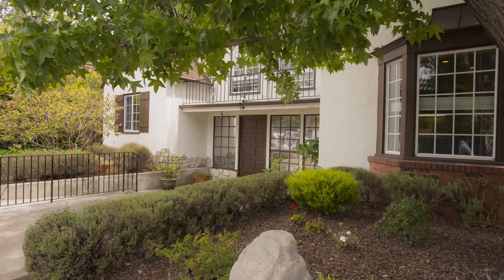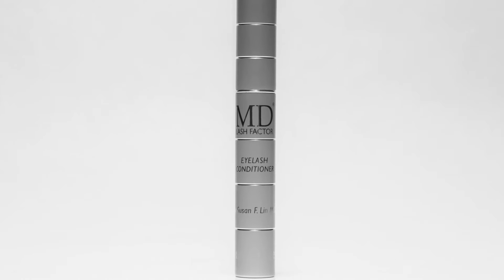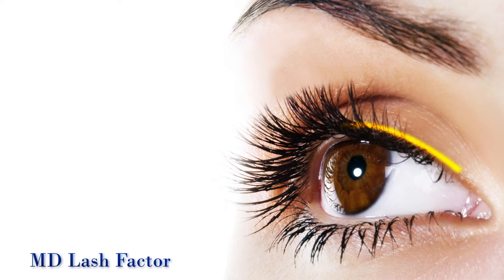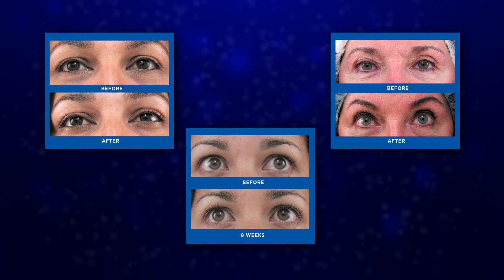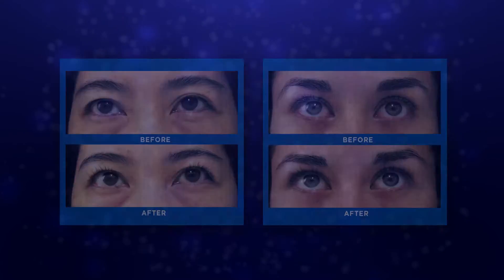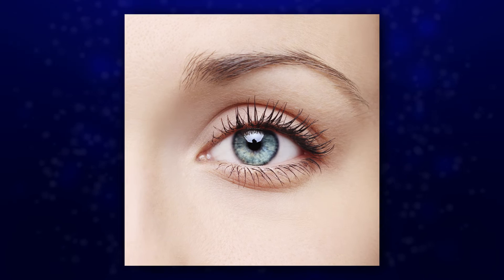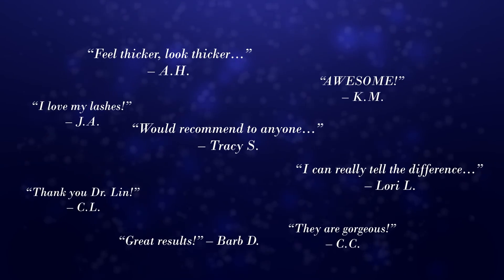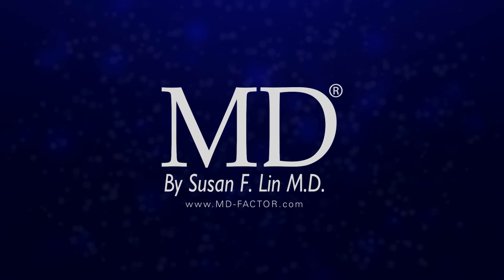Grow Fuller and Longer Lashes MD Lash Factor Eyelash Conditioner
Learn how to grow and longer looking lashes with MD Lash Factor Eyelash Conditioner. Grow beautiful healthier hair naturally.

MD products were made by a board-certified surgeon and physician Dr. Susan Lin. She has struggled with thinning hair and knows the emotional toll it can take. She created MD for both women and men and for herself. She is the founder of MD Cosmetics and Laser Center in San Mateo California. And she is world-renowned for treating problem hair in both men and women, even brows and lashes. Dr. Lin has formulated MD Lash Factor, an amazing lash conditioner. When applied nightly to the base of the upper eyelid eyelashes will look longer with more intense color. This patented revolutionary formula is Optomologist tested and safe for people with sensitive eyes and contact lenses. For best results you must be consistent. Don’t skip a day, apply every night. Choose from a 3 month or a 6 month supply and never worry about running out. And remember, a little goes a long way. One e into the tube gives you enough conditioner for both eyelids. One stroke of the brush on each eyelid will deliver enough conditioner to work. You can even use it to create thicker brows. Lusher, fuller, sexier looking lashes in just 4-6 weeks. Experience MD Lash Factor and see why this award-winning treatment is getting such rave reviews.

How to apply the product to help you grow eyelashes faster and thicker?
One tub of the MD Lash Factor could last you 3 months or longer even with daily use. Wipe off the excess on the tub and apply a thin line of the product on the base of your upper lash.

Make sure you paint it at the root of the lashes so that it touches your skin too. Take note of the proper application to get maximum results!

No need to Double Dip!! And another pro tip from Dr Lin is to use the leftover conditioner on the eyebrows!

Nowadays, eyebrows give ladies that more defined look.
As you grow older, the eyebrows thin out too so use a little bit of the conditioner to take care of the brows.